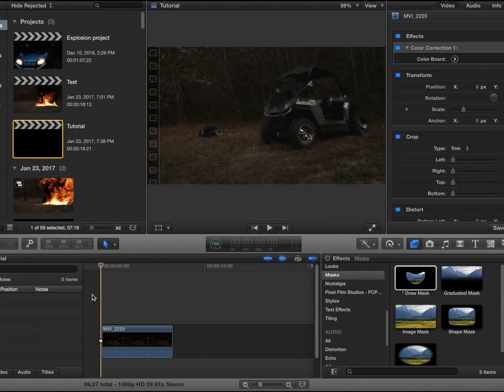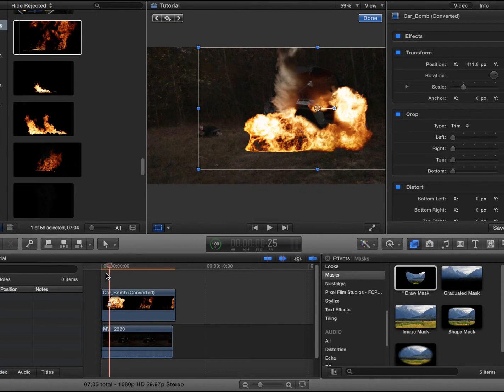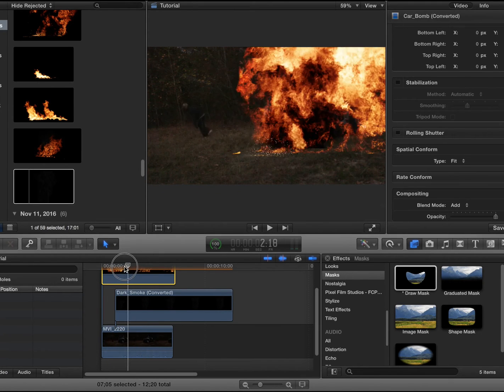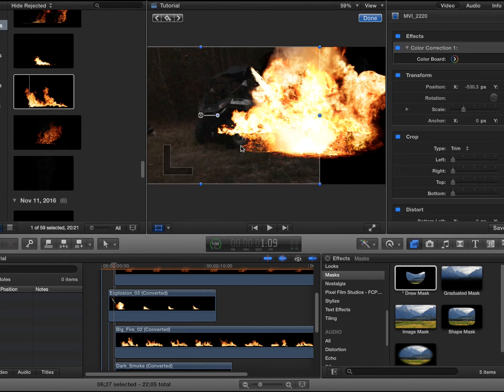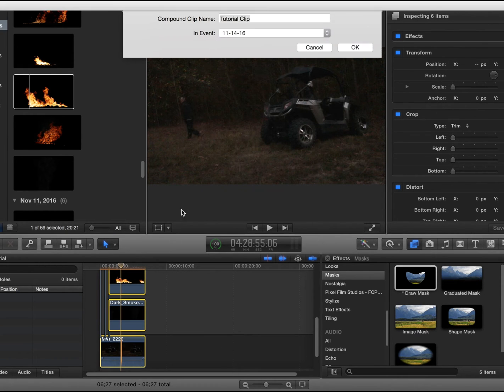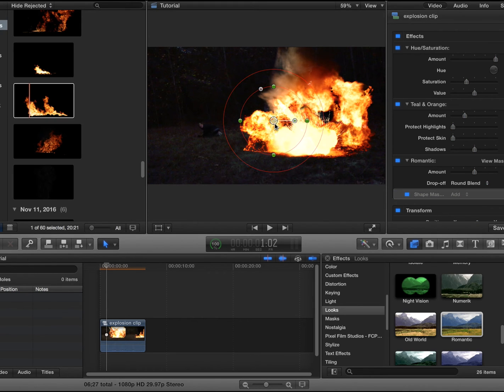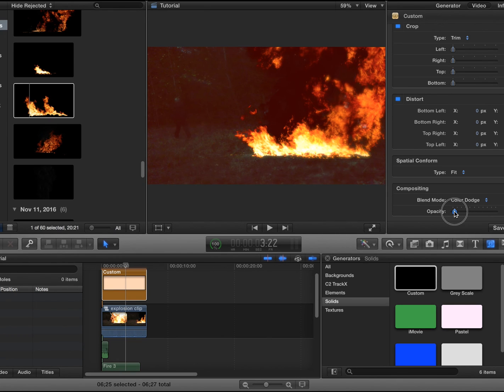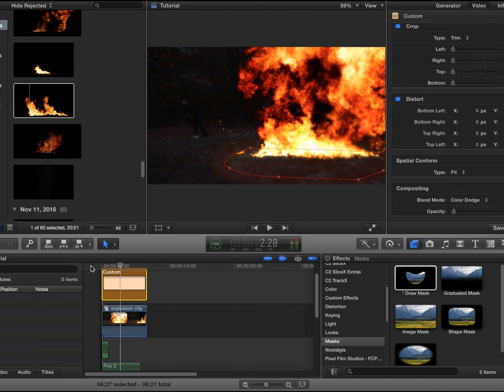How to make Explosions in Final Cut Pro X-Saulstinator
Welcome back to another Saulstinator Final Cut Pro X tutorial!!  In this tutorial I'm going to show you how to composite an explosion in a scene.